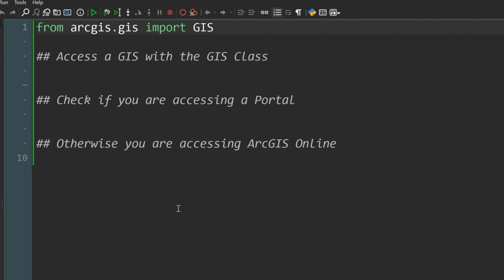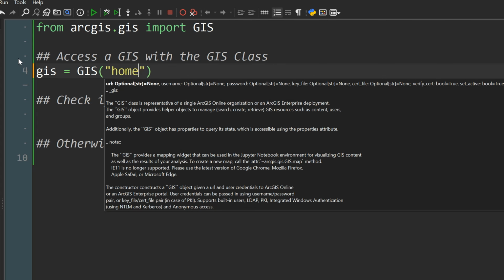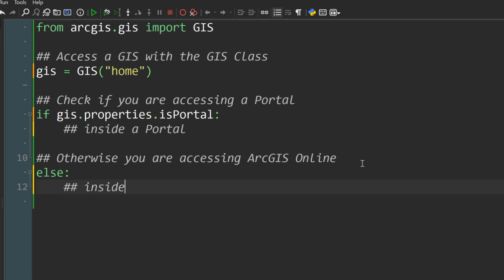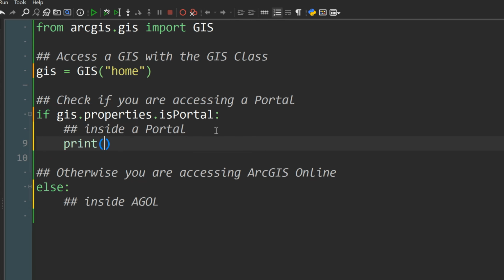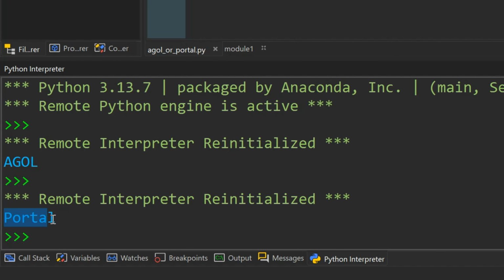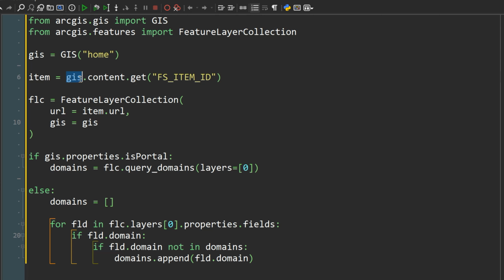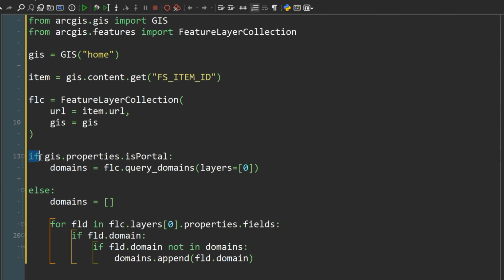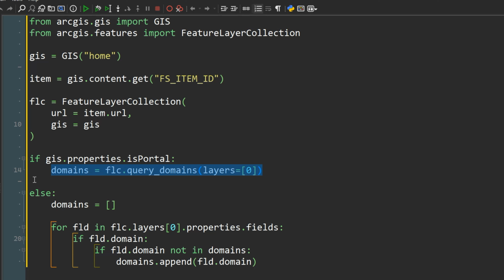Are you scripting against ArcGIS Online or Portal with the ArcGIS API for Python? See the difference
Are you scripting against *ArcGIS Online or ArcGIS Enterprise Portal?* In this video, you’ll learn how to *programmatically detect whether your ArcGIS API for Python script is running against Portal or ArcGIS Online* and why this distinction matters for real-world GIS automation.

▪️ Identify Portal vs ArcGIS Online using the GIS.properties.isPortal property
▪️ Write conditional Python logic for different environments
▪️ Understand capability differences between Portal and ArcGIS Online
▪️ Handle workflows that behave differently (like domains) across platforms
▪️  Build more robust, portable ArcGIS API for Python scripts

This tutorial is essential for GIS developers and administrators working across ArcGIS Pro, ArcGIS Online, and Enterprise Portal, especially when automating feature services and advanced workflows.

00:00 Introduction
00:48 Portal v AGOL script walkthrough
02:46 Example: Domains - Portal v AGOL